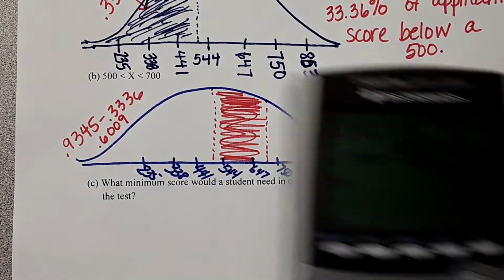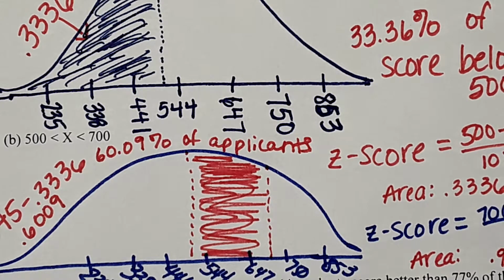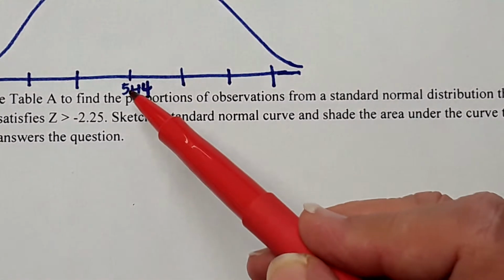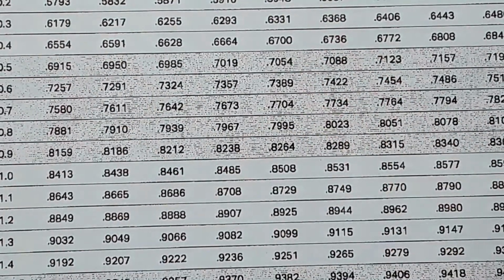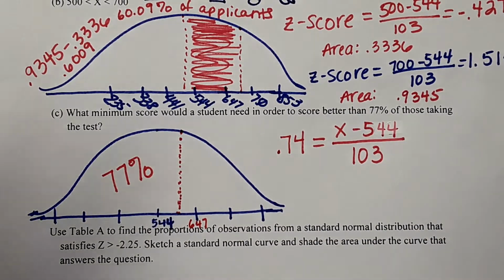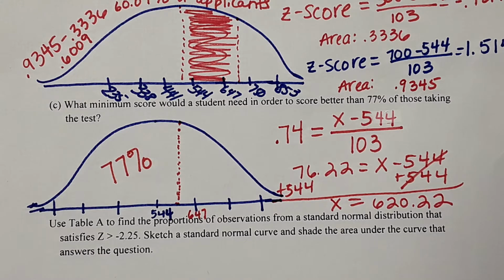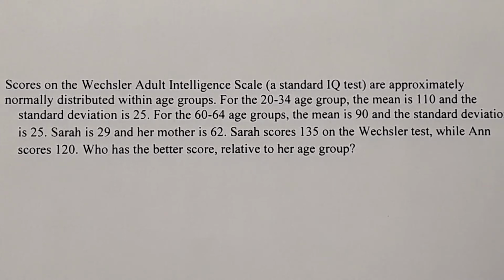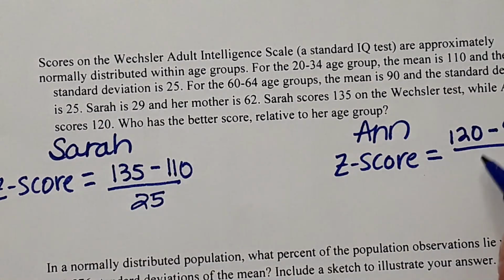Normal Practice Part 2